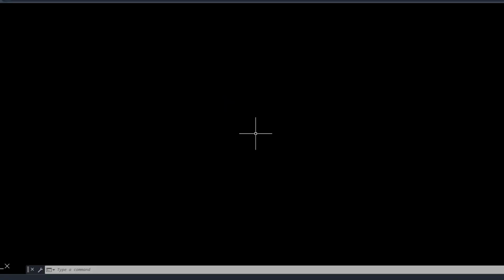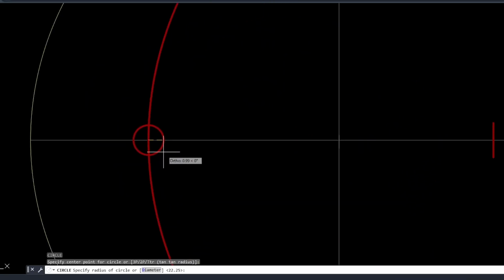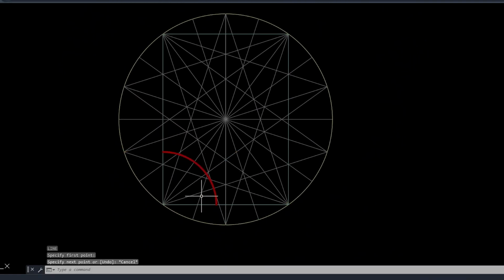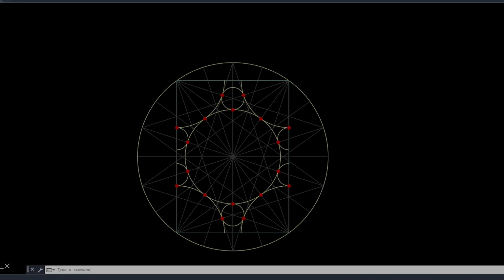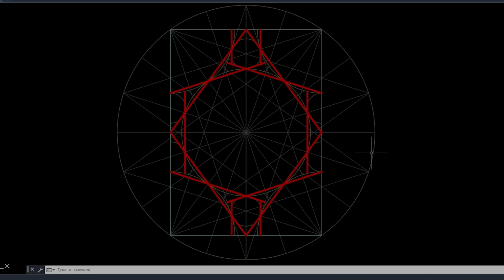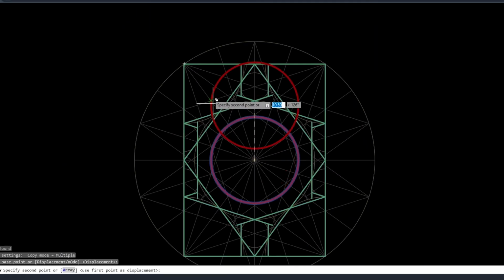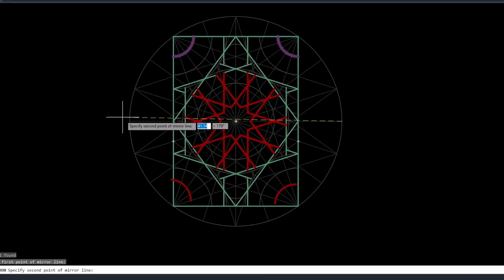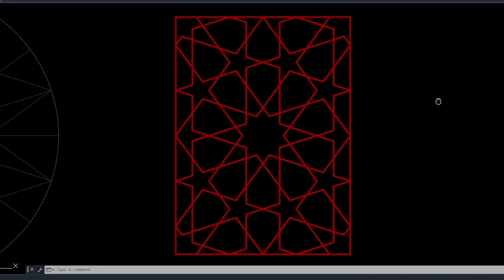EASY & QUICK steps to create a beautiful Islamic art geometry!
Watch this video to learn how to draw a 10 fold-star arabesque pattern with easy steps for beginners and advanced Islamic designers or artists!